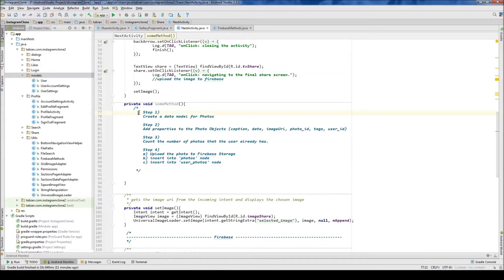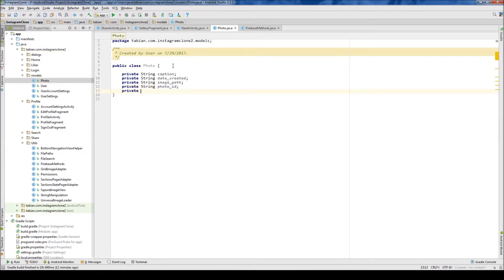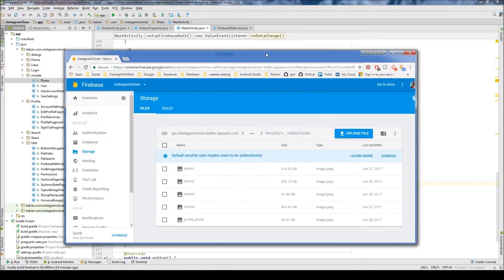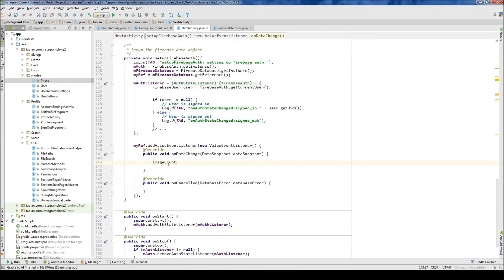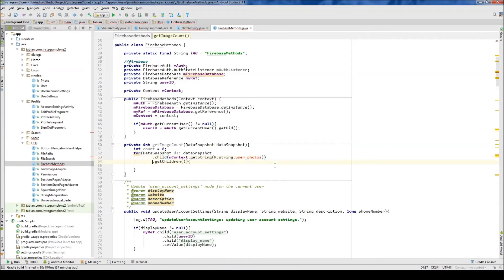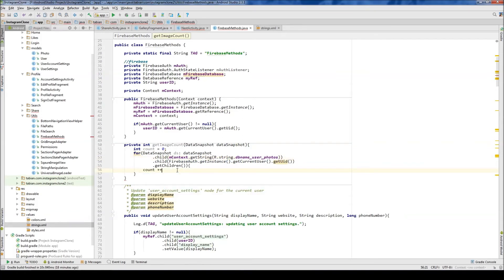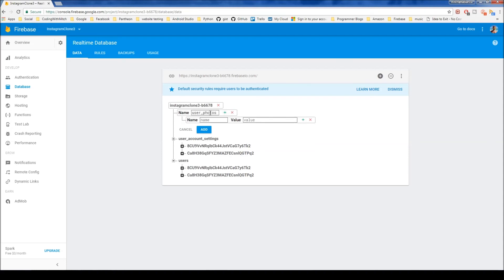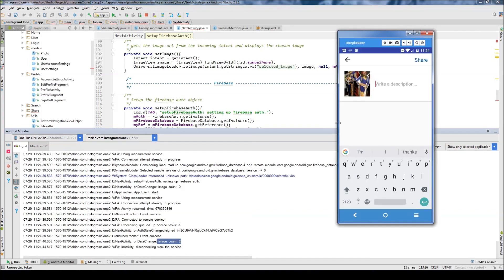Getting the Image Count (Part 51) - [Build an Instagram Clone]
In this video we get the count for the number of images a user has uploaded to Firebase. This will help us increment them meaningfully in Firebase Storage.